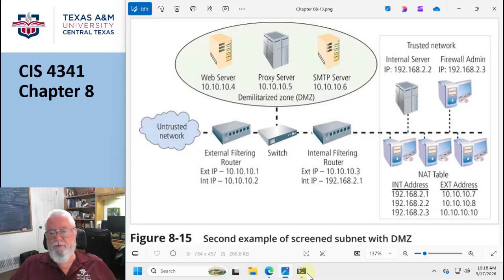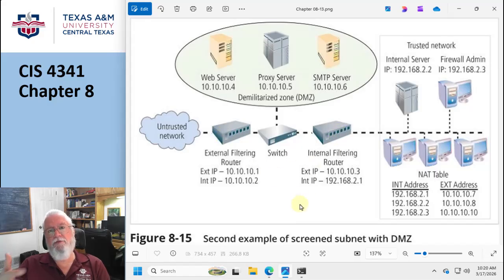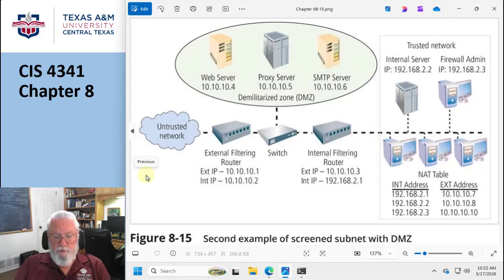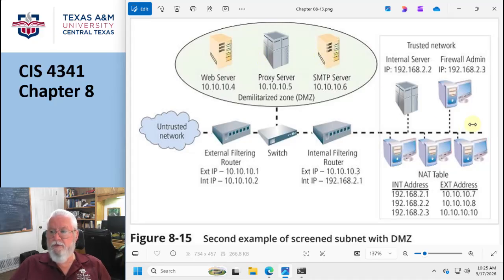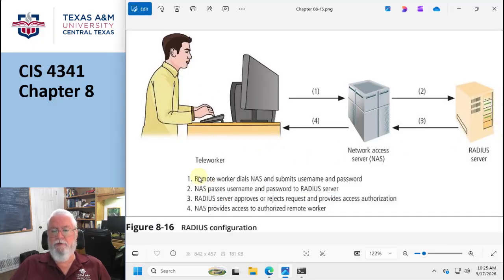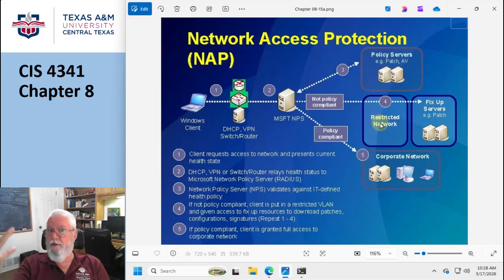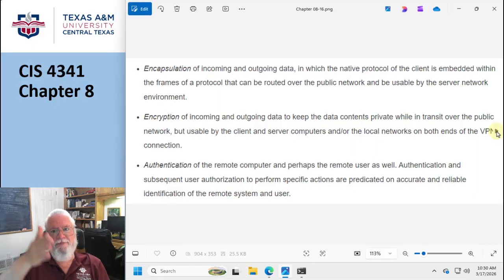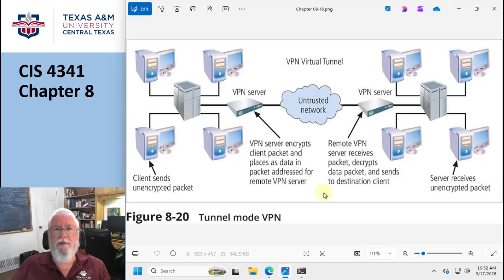CIS4341 Chapter8 Part4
0:00 Network Address Translations (continued)
1:58 Selecting the Right Firewall
3:20 Configuring/Managing
5:56 Content Filters
6:50 Protecting Remote Connections
9:10 Network Access Protection
10:47 Virtual Private Network
12:45 Transport Mode
14:03 Tunnel Mode